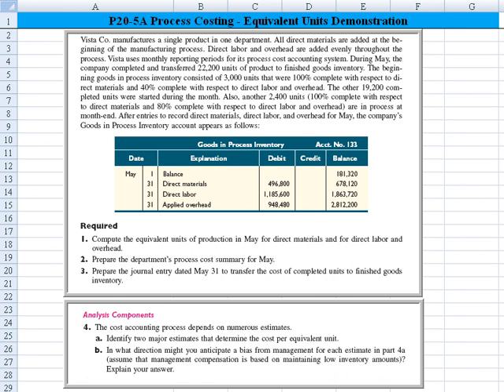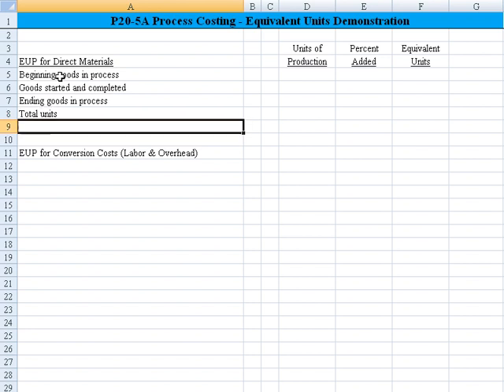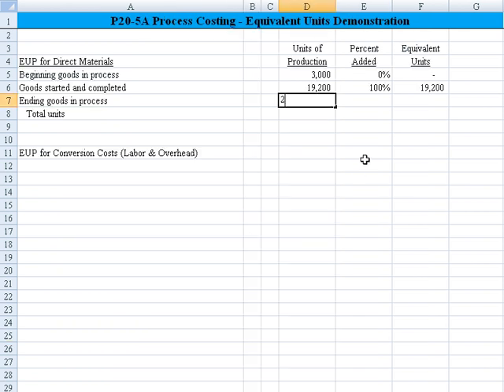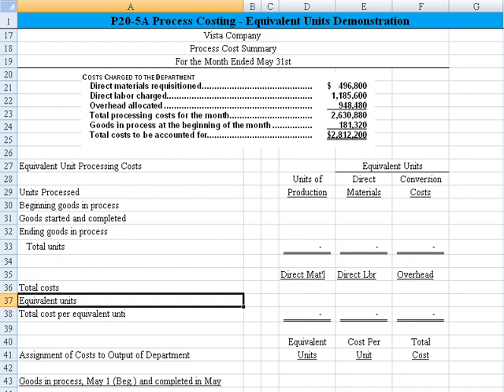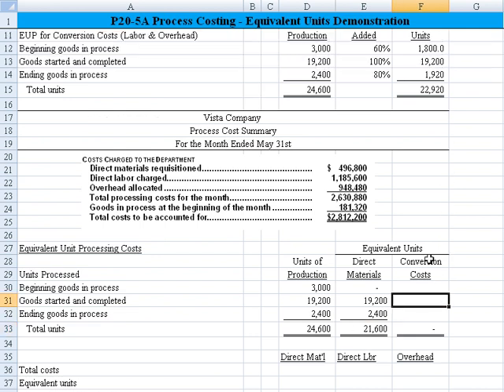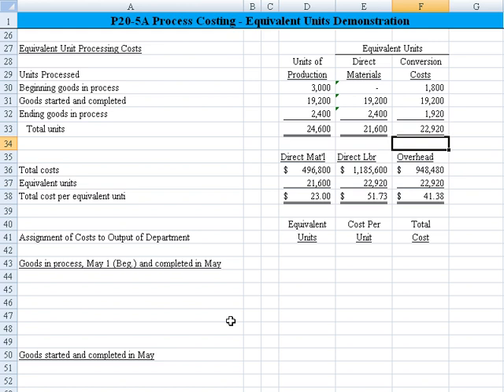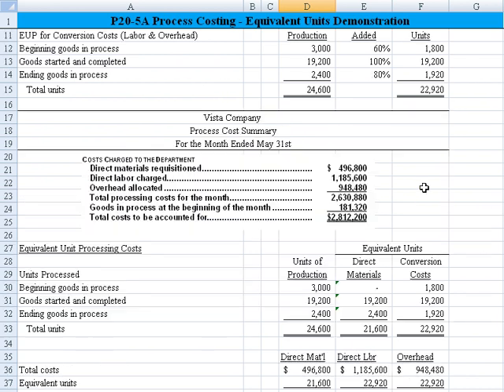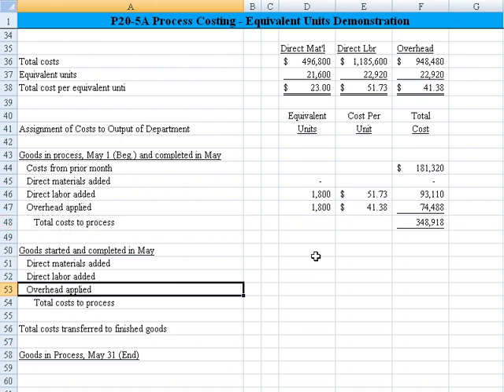Process Costing - Equivalent Units - Part 1 (P20-5A) Part1